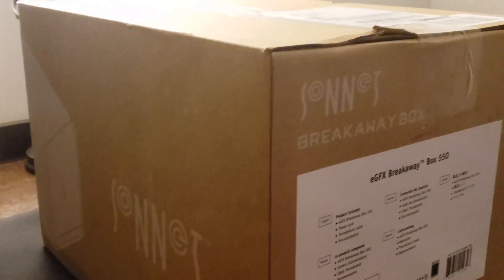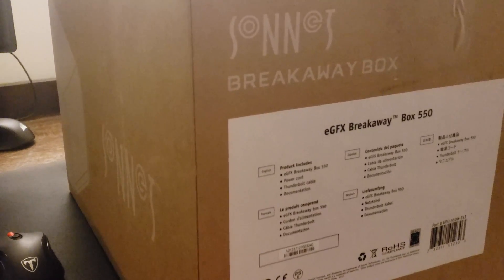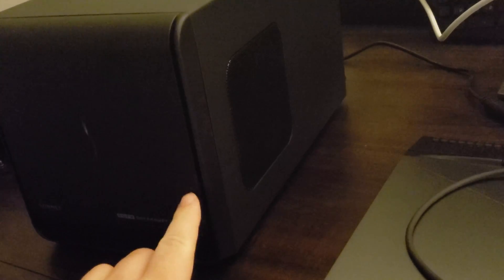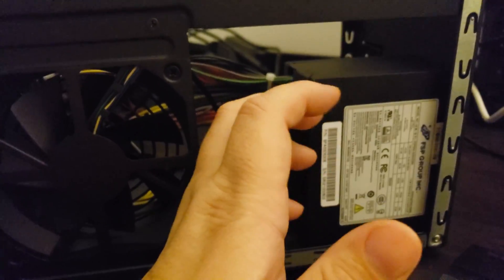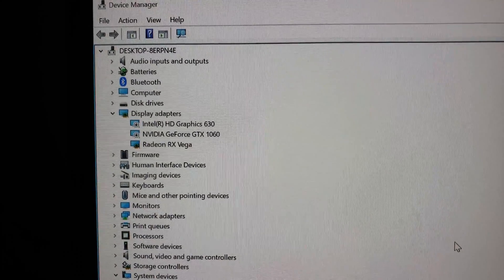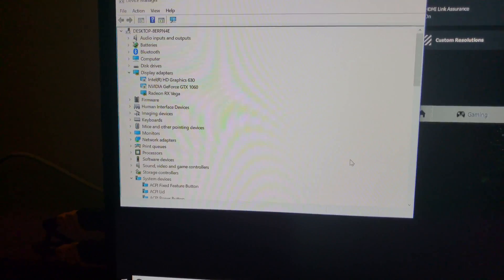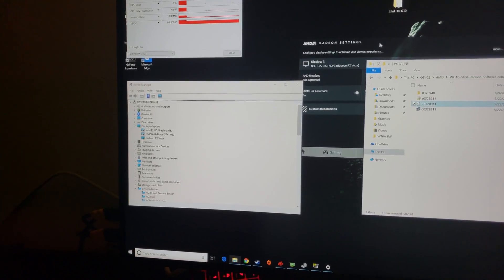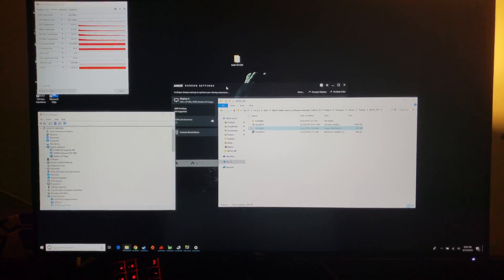Sonnet Breakaway Box 550 w/RX Vega 64